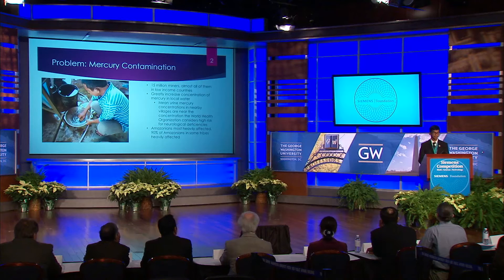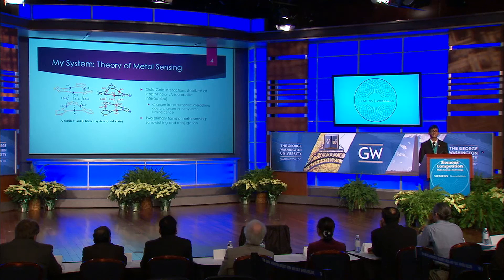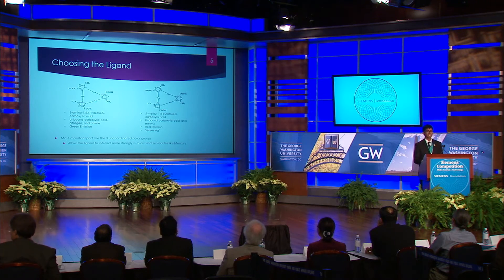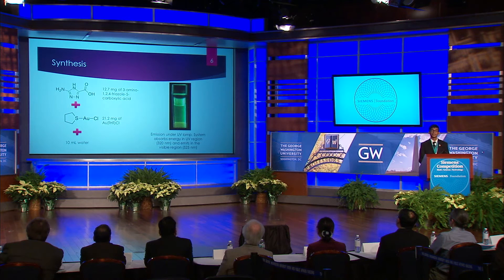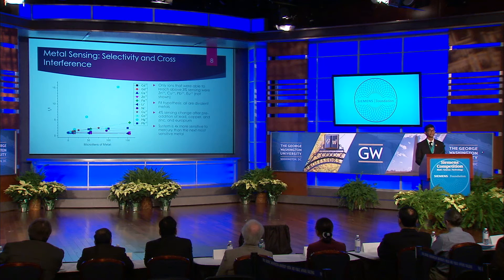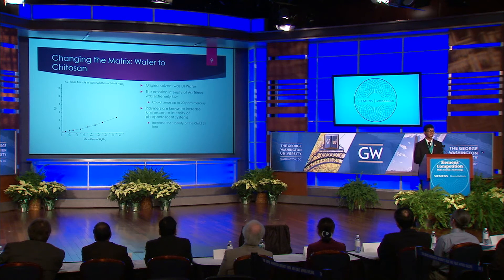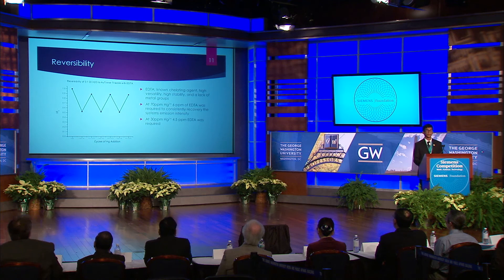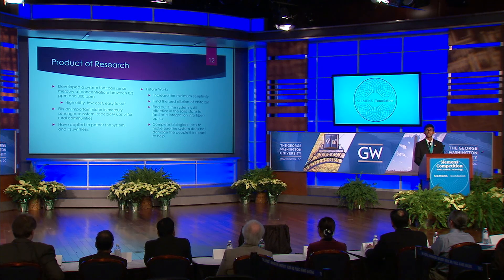Prateek Kalakuntla - 2016 Siemens Competition Individual Winner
Prateek Kalakuntla - 2016 Siemens Competition Presentation

SCHOOL: Texas Academy of Math and Science, Denton, TX

PROJECT: “Luminescent Heavy Metal Sensors”

FIELD: Chemistry

MENTOR: Dr. Mohammad Omary, PhD, Department of Chemistry,